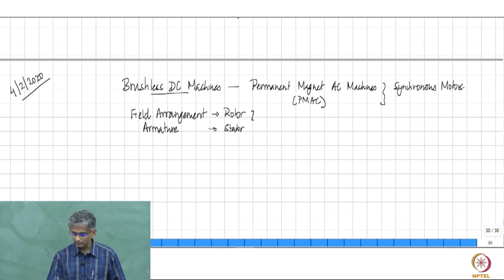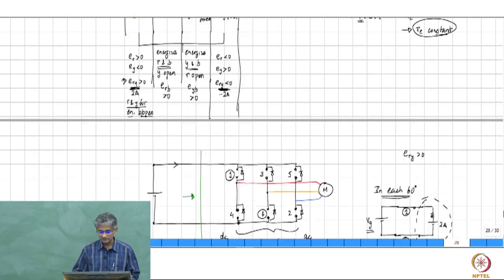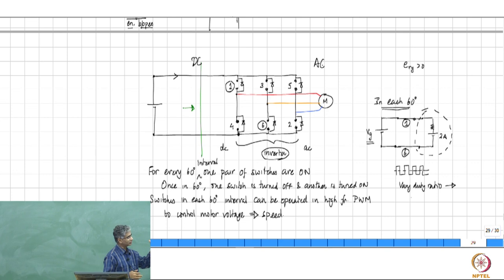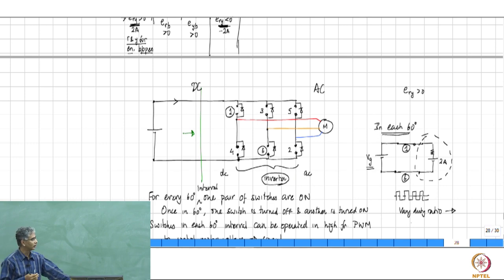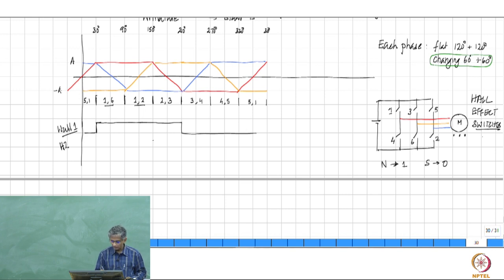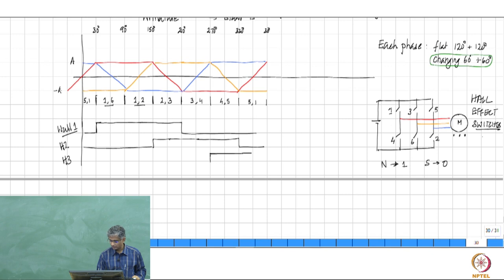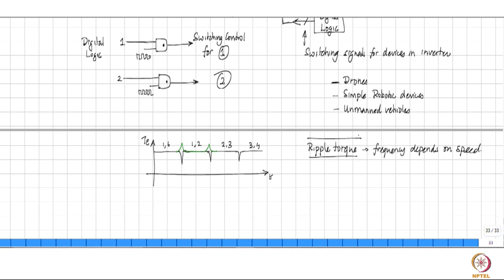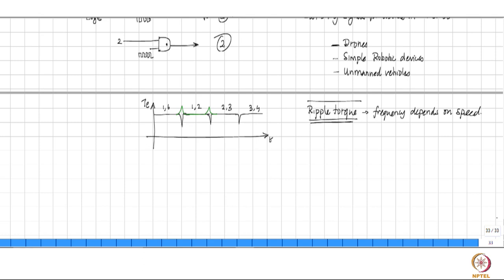Lecture 5.2 - Control of the Brushless DC Motor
Control of the Brushless DC Motor
Prof. Krishna Vasudevan
Department of Electrical Engineering
IIT Madras
Control of BLDC inverter, switching pulse generation based on hall switches, BLDC motor control loop